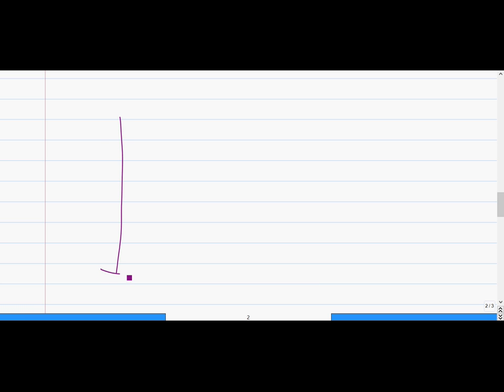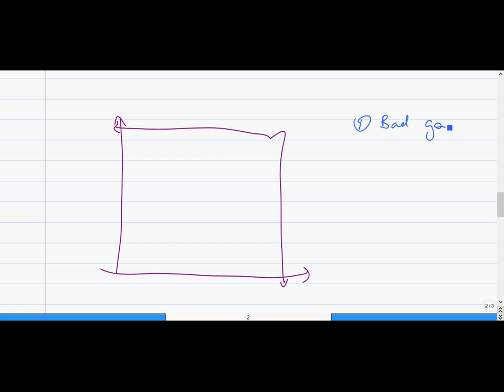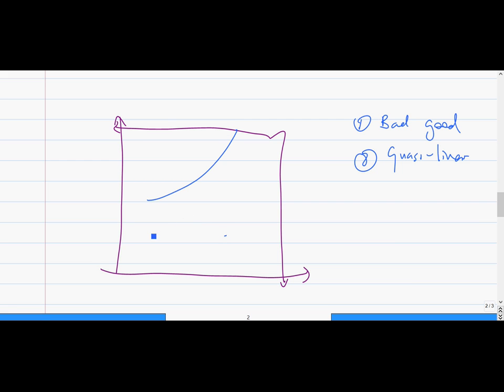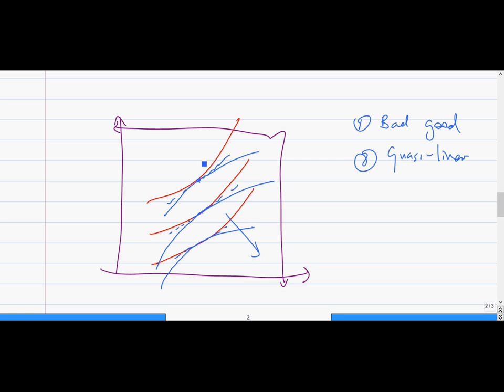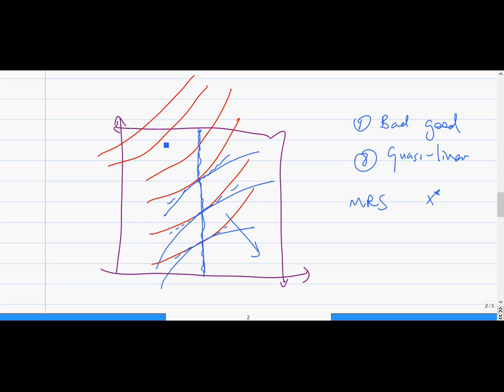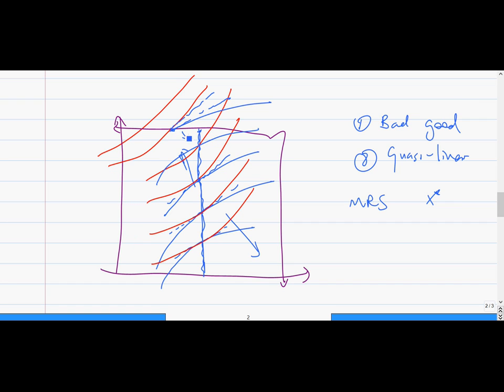ECO206 - Solving Exchange Economy with Quasilinear Utilities and One Bad Good